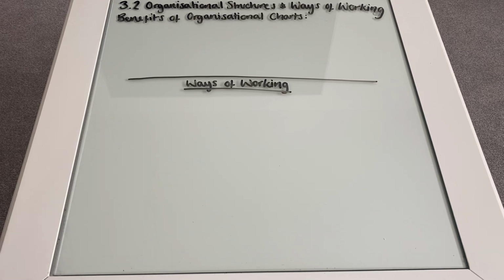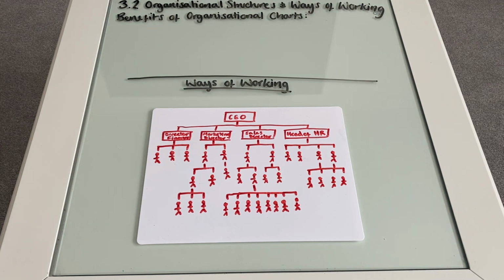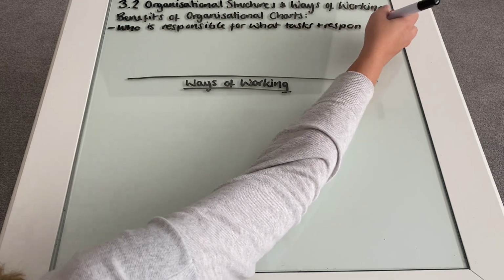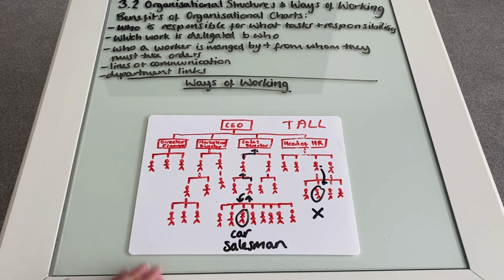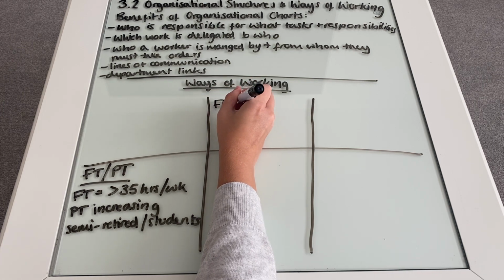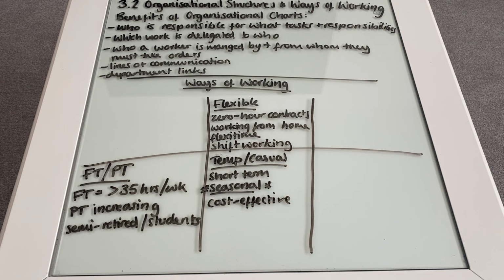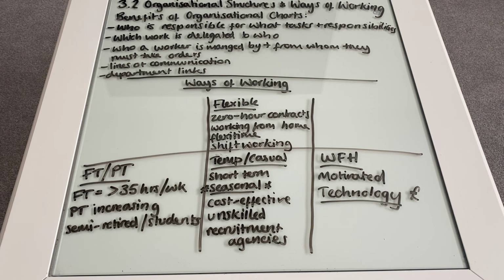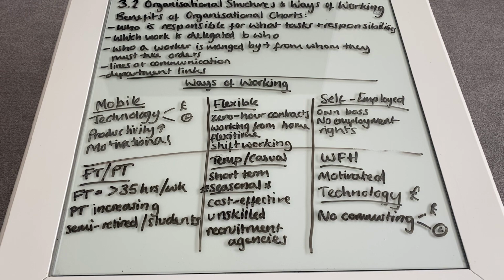Unit 3.2: Organisational Structures & Ways of Working